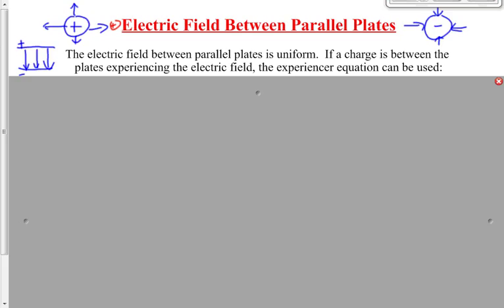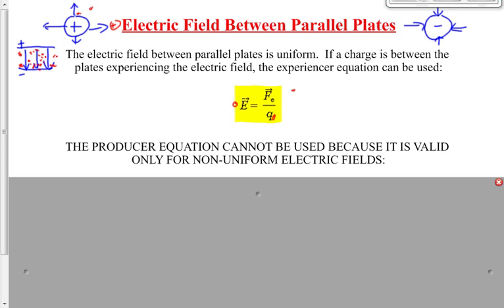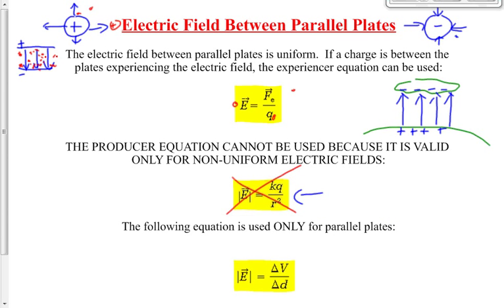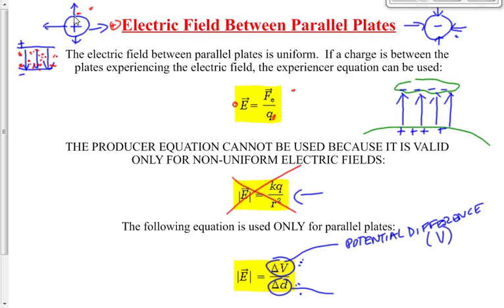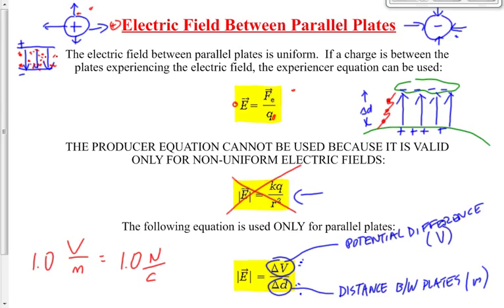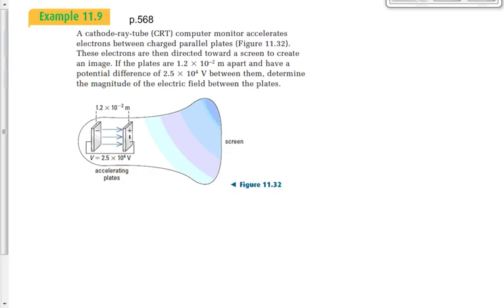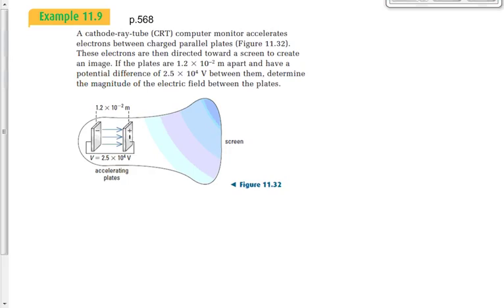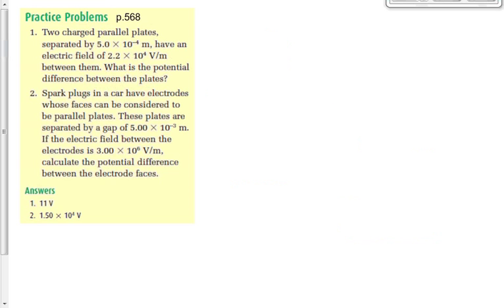(216-P3015F) Electric Fields of Parallel Plates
Description of the electric field between two charged, parallel plates.